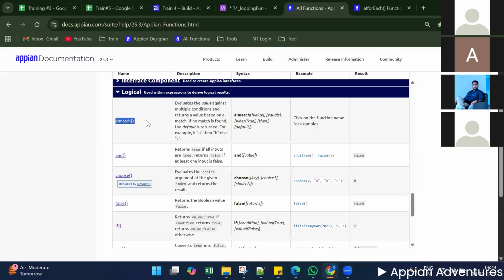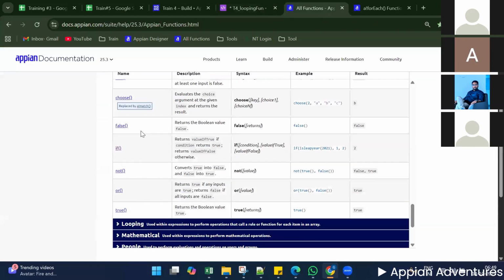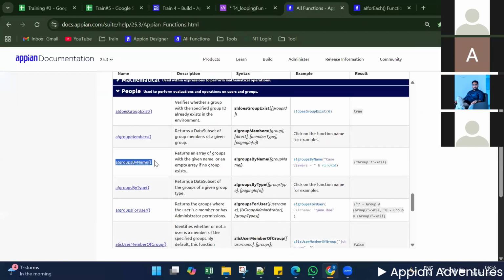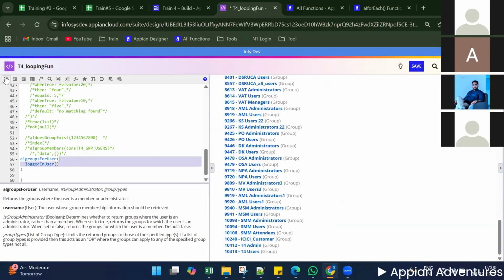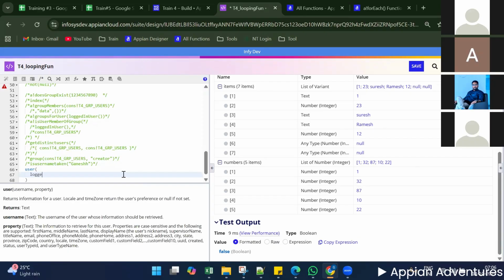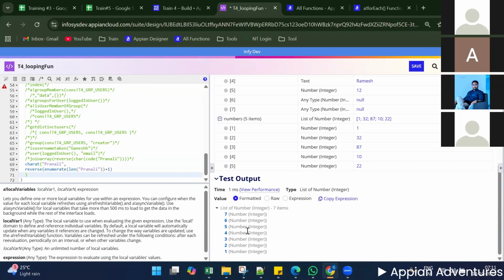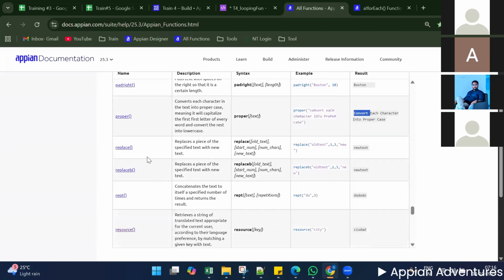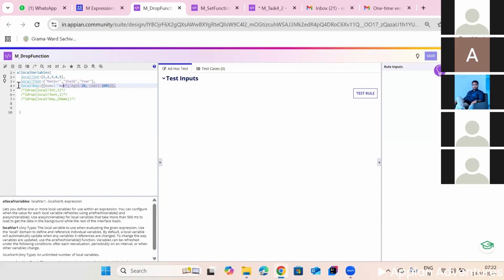Dynamic Functions - Loops, People & Text (Part 2)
Unlock the power of dynamic data handling in Appian! 🚀

In Part 1 of our "Dynamic Functions" series, we dive into three incredibly powerful categories that will make your Appian applications more robust and user-friendly: Looping Functions, People Functions, and Text Functions. Learn how to automate repetitive tasks, manage user data efficiently, and manipulate text strings like a pro!

Make your Appian applications smarter and more responsive!
Got Questions or Need Personalized Support?